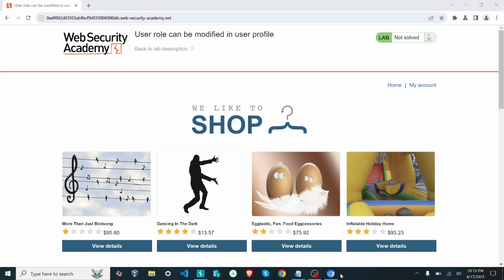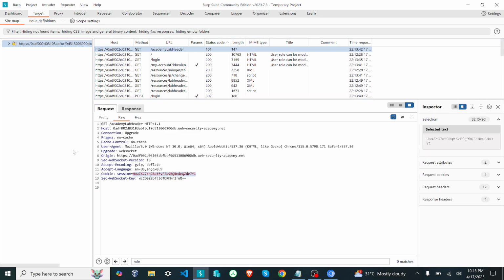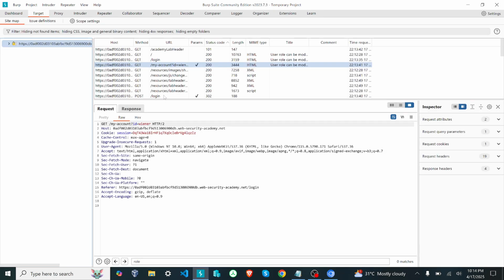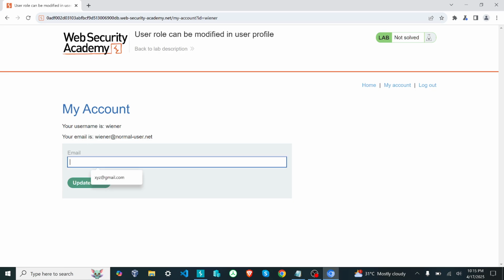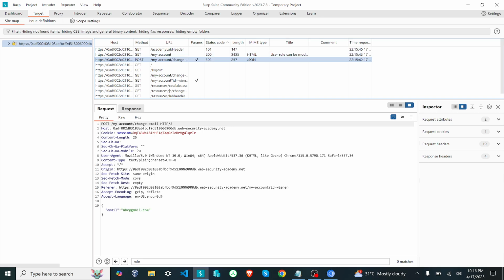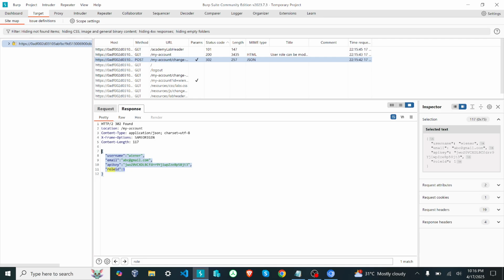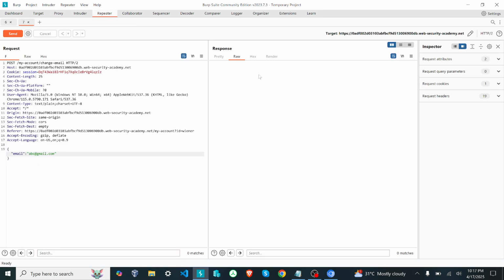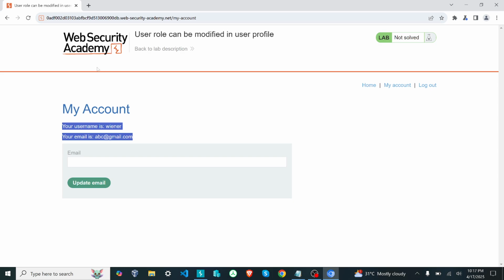I hacked my friend Carlos account and deleted it ?!!🤓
Hello Folks,

In this video, I demonstrate how a simple user can escalate privileges by manipulating the user parameter—turning into an admin and deleting accounts! 🔥

This is a classic example of Vertical Privilege Escalation, one of the most dangerous and common vulnerabilities in web applications. If you're into cybersecurity, ethical hacking, or bug bounty hunting, this is a must-watch! 👨‍💻

💡 Learn how broken access control happens, how it can be exploited, and why secure role validation is critical for developers and testers.

📌 Watch till the end to see how small changes can lead to big breaches!